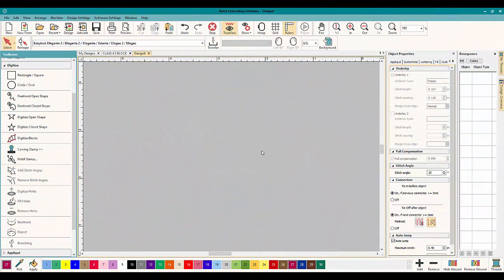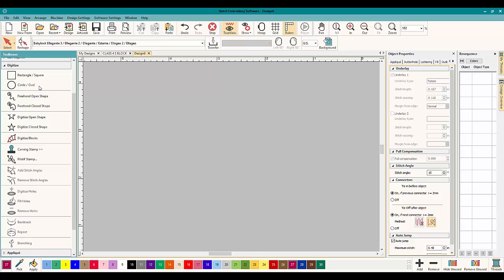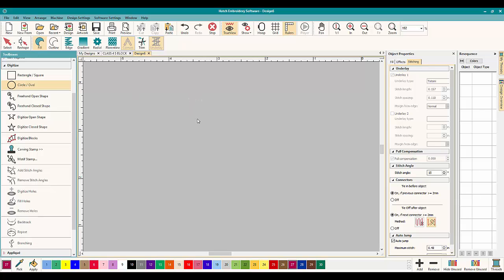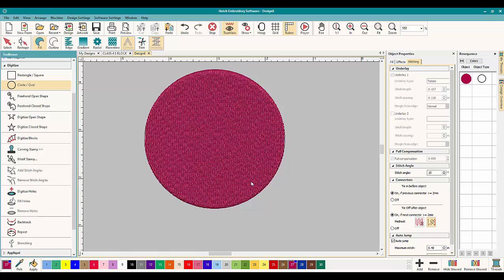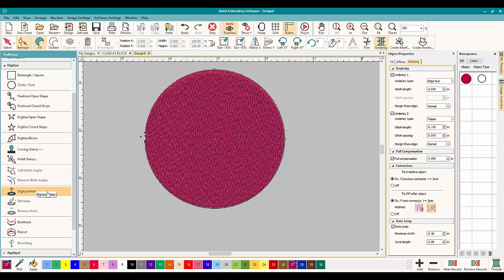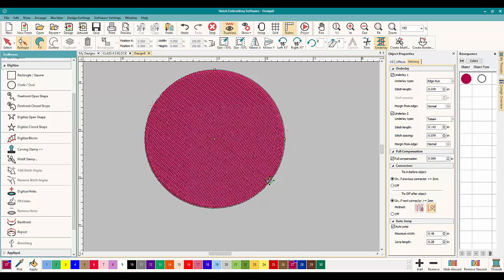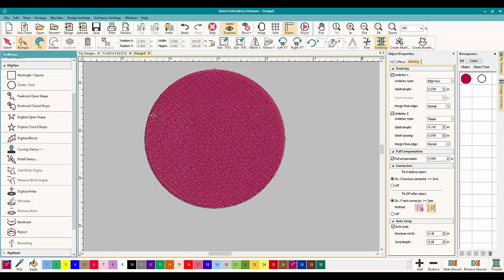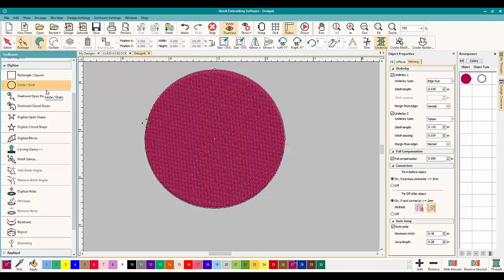WILCOM HATCH: Circle tool - how to change stitch angles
In Wilcom Hatch, the circle tool is a quick and easy way to make circles and ovals in just about any measurement that you need.  I love to use this tool to make perfect circles with two clicks.  The circle tool behaves just a little bit differently than a circle that you have plotted the nodes.  If you look for the stitch angle line, its not there!  But it is quick and easy to change the stitch angles when you are using the circle tool!  Check out this quick tip video and learn how!!
Join our Hatch Group:  Hatch Tips and Tricks